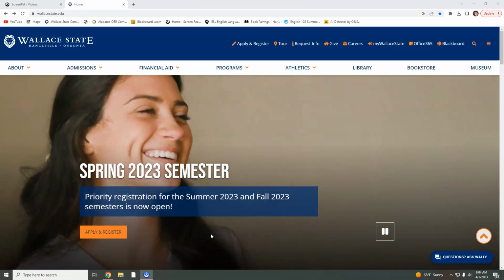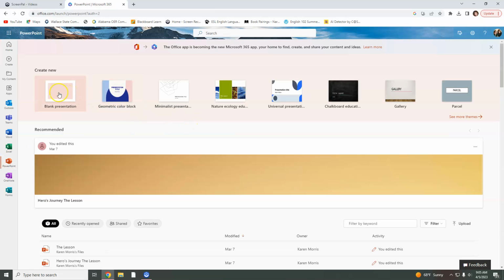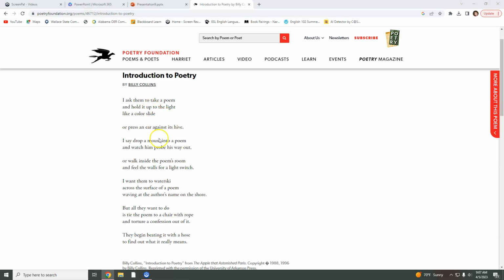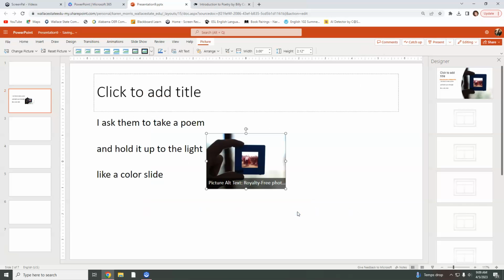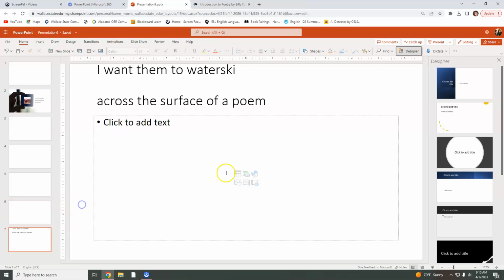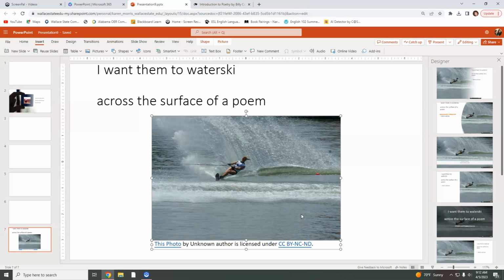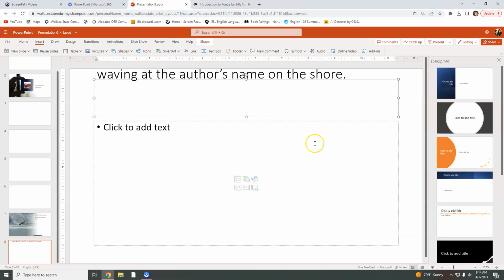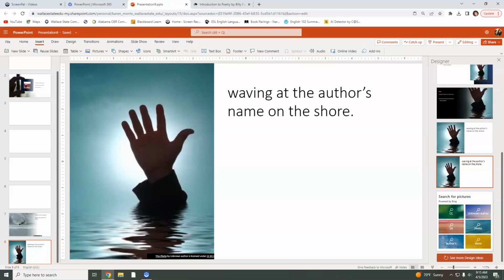How to Create a PowerPoint with Pictures in Office 365